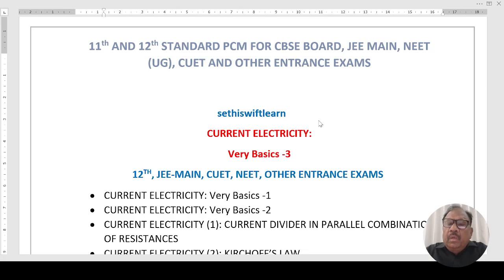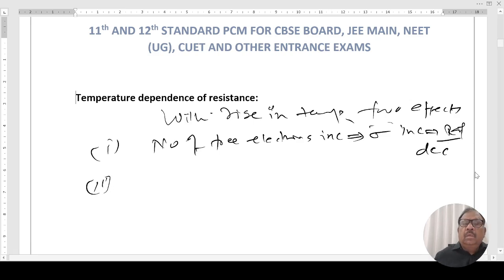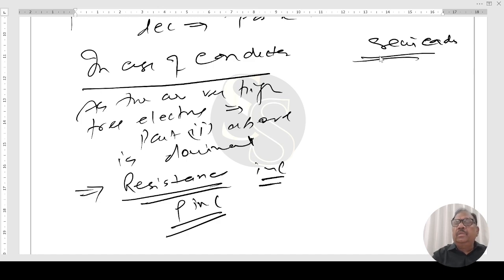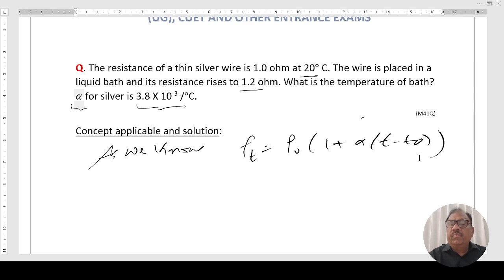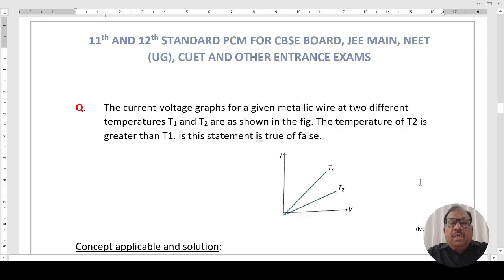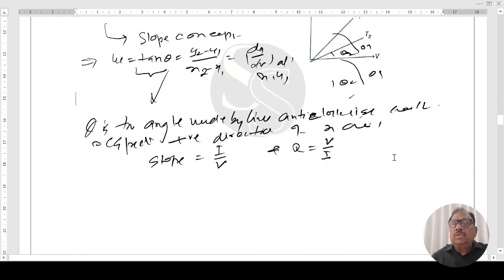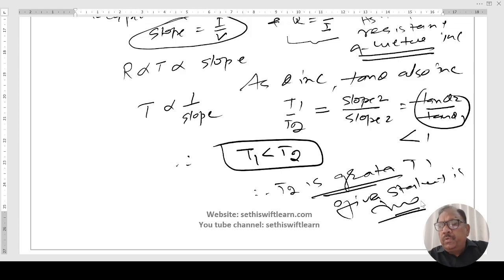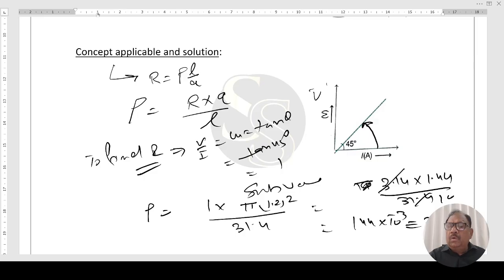Class 12 Physics | Current Electricity: Very Basics-3 | Wheatstone Bridge | CBSE, JEE, NEET, CUET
IIn this session, we continue our exploration of Current Electricity concepts that are crucial for board exams and competitive exams. We focus on Temperature Dependence of Resistance and solve important numerical and conceptual problems.

Concepts Covered
- Temperature dependence of resistance
- Relation between resistance and temperature coefficient (α)
- Solving numerical problems based on change in resistance with temperature
- Interpreting I–V graphs at different temperatures
- Conceptual analysis for temperature effects in conductors

00:04 – Introduction: Current Electricity Very Basics-3
00:42 – Related topics & video references in Current Electricity series
01:24 – Concept: Temperature dependence of resistance
05:25 – Question: A thin silver wire has resistance of 1.0 ohm at 20°C. In a liquid bath, resistance rises to 1.2 ohm. α for silver = 3.8 × 10⁻³ /°C. Find bath temperature.
08:08 – Question: Current–voltage graphs for a metallic wire at temperatures T₁ and T₂ are given. T₂ is greater than T₁ – True or False?